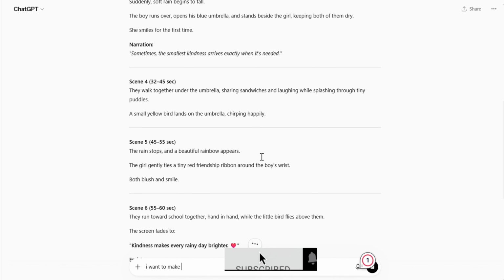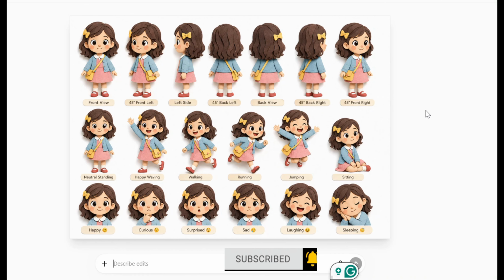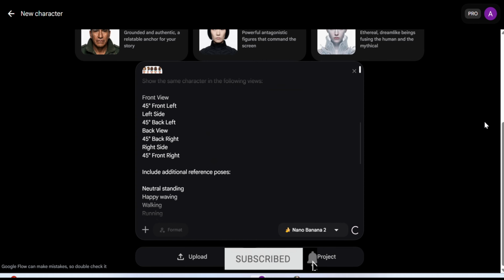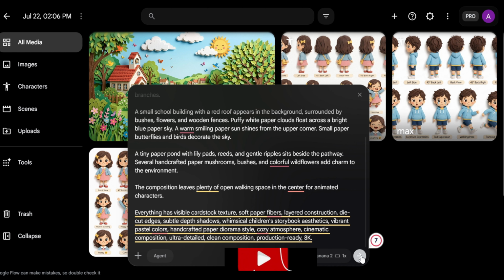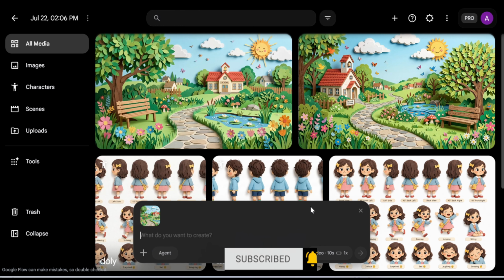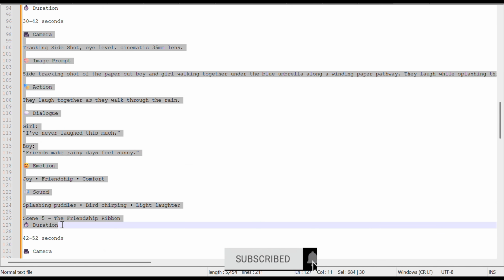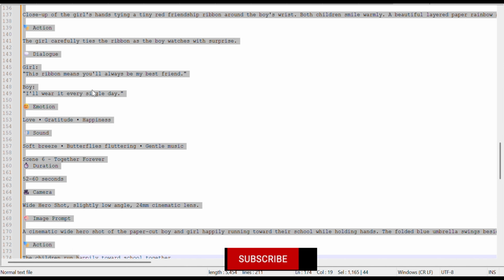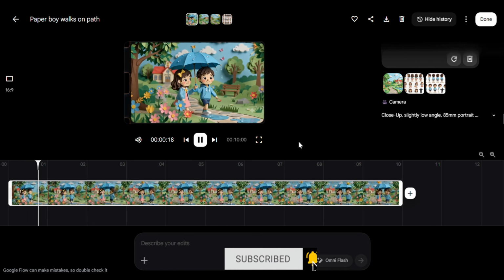Make Stunning Paper Style Videos with AI | Complete Beginner Tutorial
Want to create amazing paper-cut animation videos using AI? In this beginner-friendly tutorial, you'll learn how to make stunning paper-style videos with layered textures, cinematic camera movements, and beautiful animations using AI tools.

✨ In this video, you'll discover:

• How to generate paper-cut style scenes with AI
• The best prompts for paper animation
• How to create smooth camera movements
• Tips for making wildlife, devotional, and cinematic videos
• Editing and exporting your videos
✅ Complete Paper Animation Workflow
✅ Story Generation with ChatGPT
✅ Paper Style Image Prompts
✅ Layered Paper Cut Character Design
✅ Character Consistency
✅ Paper Craft Scene Creation
✅ Google Flow Image Generation
✅ Google Flow Video Generation
✅ Cinematic Paper Animation
✅ Smooth Scene Transitions
✅ AI Voice Generation
✅ Video Editing in CapCut
✅ Viral YouTube Shorts Workflow
✅ Long Form Paper Animation Videos
✅ Professional AI Storytelling Workflow

Whether you're creating YouTube Shorts, wildlife documentaries, or devotional content, this guide will help you bring your ideas to life.